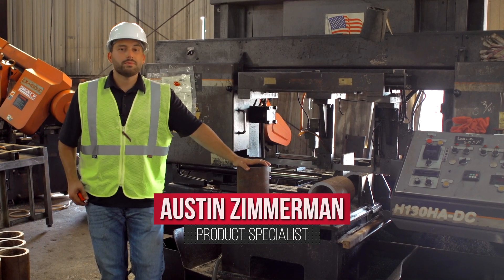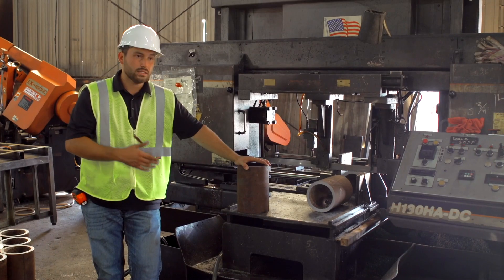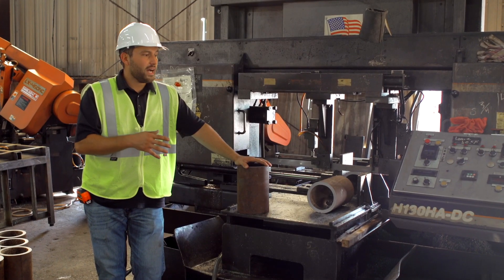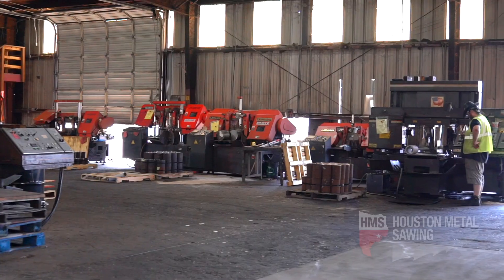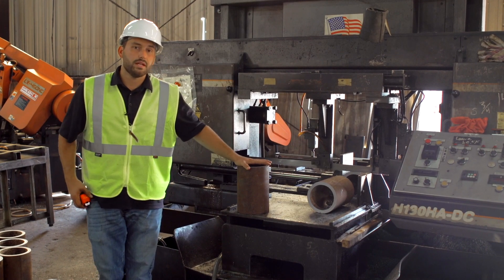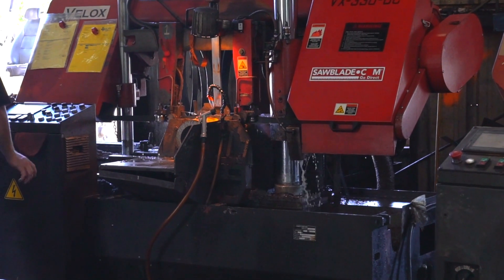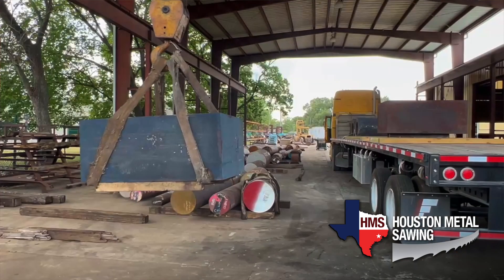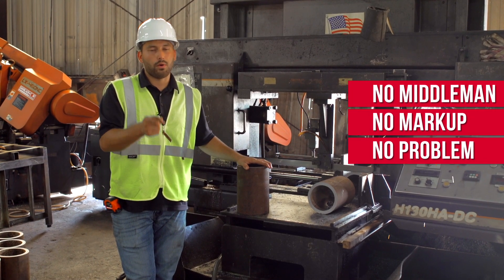Cutting 4130 Chromoly Steel at Houston Metal Sawing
Today at Houston Metal Sawing we’re cutting 4130 Chromoly Steel Tubing using a 601 VTH blade with Austin

Chromoly steel is a type of low alloy steel that gets its name from a combination of the words “chromium” and “molybdenum” – two of the major alloying elements.

Chromoly steel is often used when more strength is required than that of mild carbon steel, though it often comes at an increase in cost.

Chromoly falls under the AISI 41xx designations, and it is important to be aware of the different properties and applications of chromoly steel when deciding which material you need.